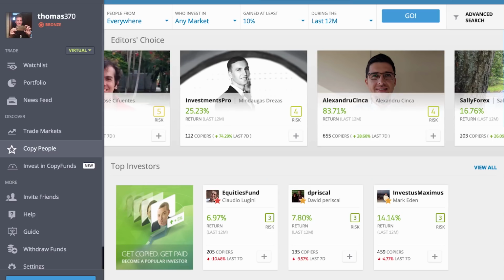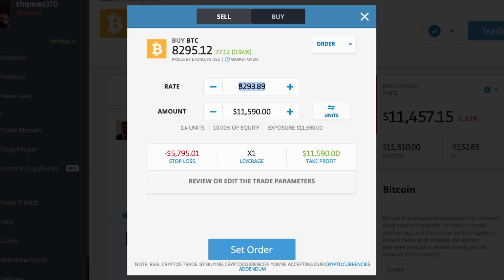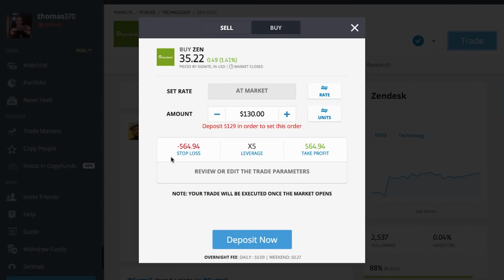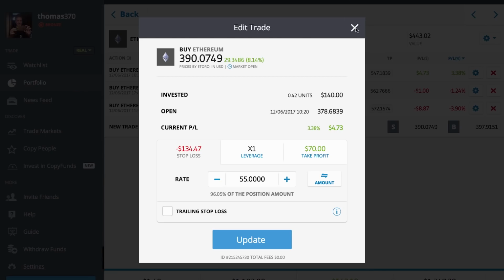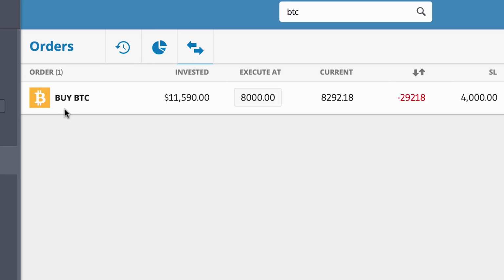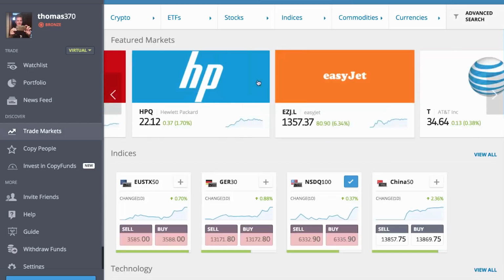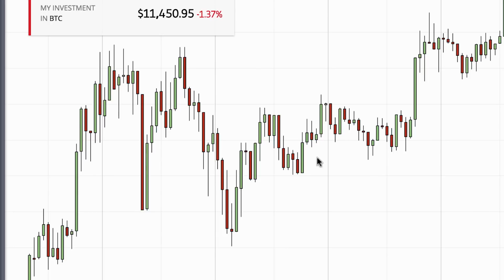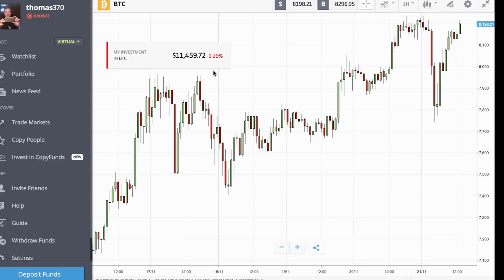Orders VS Trades On Etoro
What are 'Orders' in trading and how are they different from normal trades? The trading site I use

Cryptocurrencies can fluctuate widely in prices and are therefore not appropriate for all investors. Trading cryptocurrencies is not supervised by any EU regulatory framework.

Orders on Etoro are basically a way of specifying the price at which you'd like to buy an asset. When you don't select 'Order' (or 'rate' if you're trading stocks), the default is to place a trade at whatever the current market value is of the asset you're trading. It's like saying "I want this much of this product and I want it right now at the current price". On Etoro, you just click the trade button, and the edit trade screen pops up and you enter the amount you want to spend, set your 'stop loss' and 'take profit', use leverage if you want to (if it's allowed with that particular asset) and click the 'open trade' button at the bottom of the 'edit trade' window. Done. You'll buy that asset (or short sell it if that's what you're doing) at the current market price and you'll find it in your portfolio.

But what if you want to buy (or sell) the asset but you think the price is going to change in your favour and you want to wait a bit longer before making your new trade so that you can get a better entry price? An order can do this - simply select 'order' instead of trade in the edit trade screen (which pops up automatically whenever you click 'trade' on any asset) and you can enter the price you'd like to buy the asset at.

But be warned - whenever you place a trade, the amount of money you've decided to place on that trade is set to one side by the system so that when the order is fulfilled the system can buy it immediately for you. If the price doesn't reach your target, you might be waiting a while and those funds are tied up and not being used to actively trade...

Orders are often used with technical analysis to try to find the best possible entry points into assets you're interested in either buying or short--selling. Fundamental analysis is widely thought to be the best way to assess the true value of an asset, but technical analysis can help traders to assess the best entry point once the fundamentals have been assessed and a trader wants to go ahead with their new position.

📚 Guides on SocialTradingVlog.com:
▸ What is Copy Trading? — Complete Guide